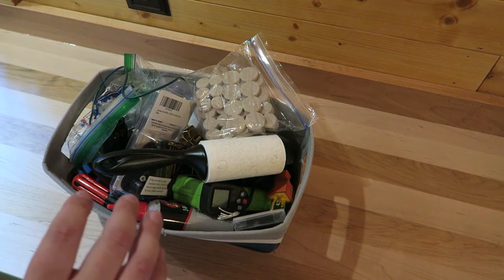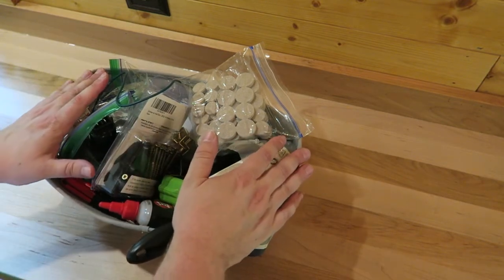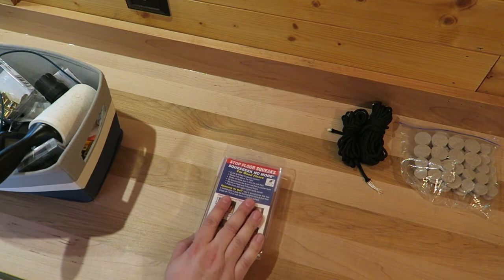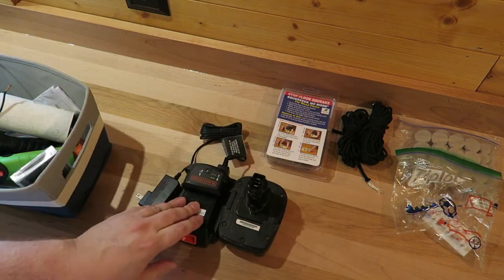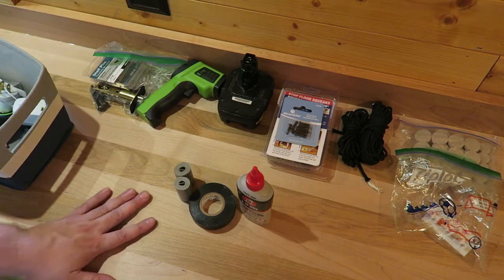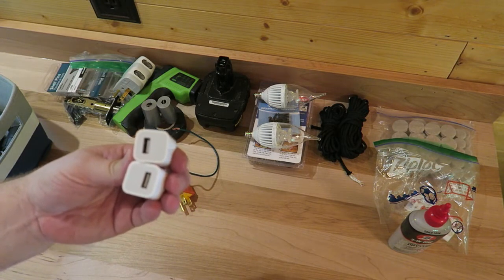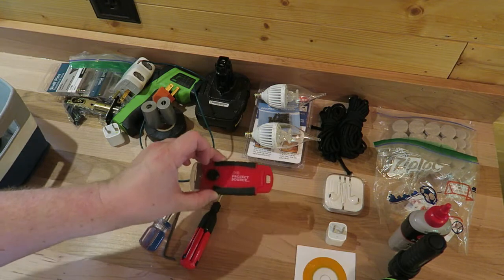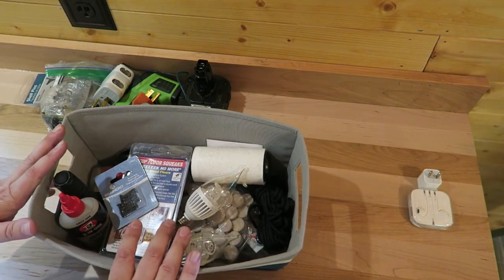True Life Confessions - I live in a tiny house & have a junk drawer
It's true, I have a junk drawer in my tiny house!  But there is something different about mine.